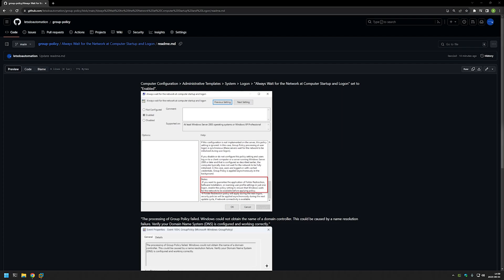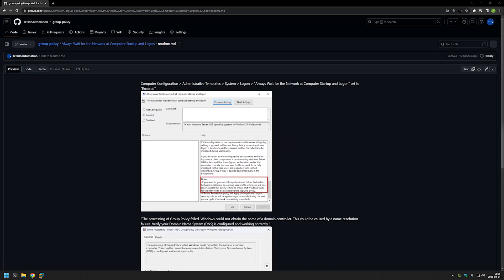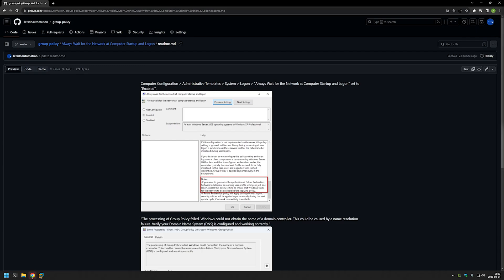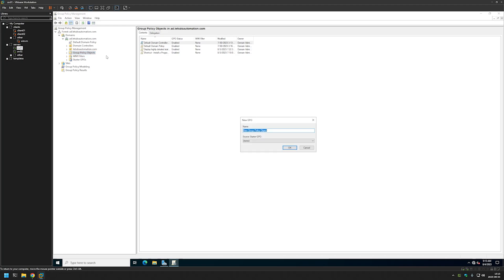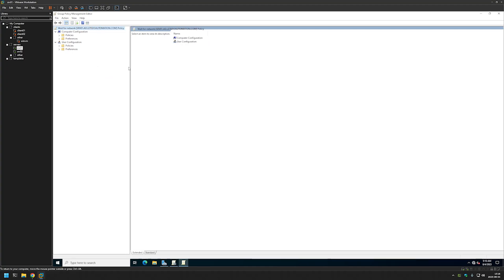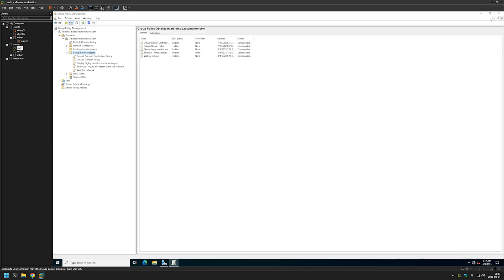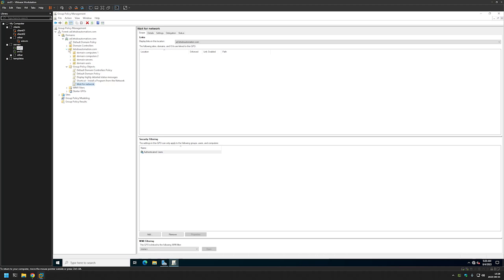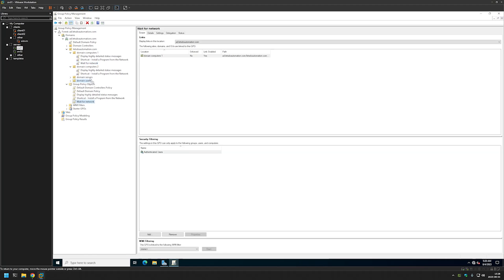Group Policy: Always Wait for the Network at Computer Startup and Logon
In this video, I will show you how to enable "Always Wait for the Network at Computer Startup and Logon" in Windows Server 2022 with Group Policy to fix error "The processing of Group Policy failed. Windows could not obtain the name of a domain controller. This could be caused by a name resolution failure. Verify your Domain Name System (DNS) is configured and working correctly." and "The processing of Group Policy failed because of an internal system error. Please see the Group Policy operational log for the specific error message. An attempt will be made to process Group Policy again at the next refresh cycle." when deploying software with group policy.